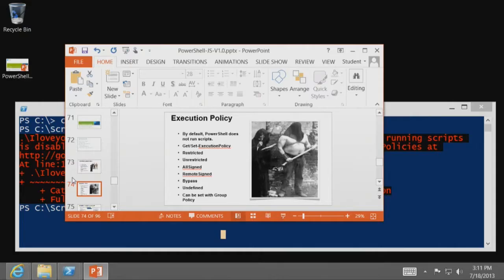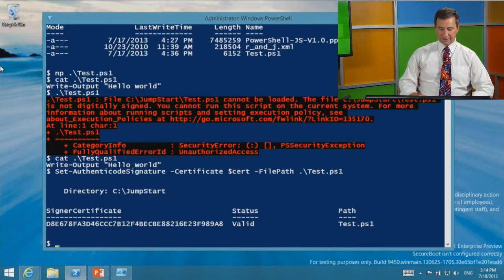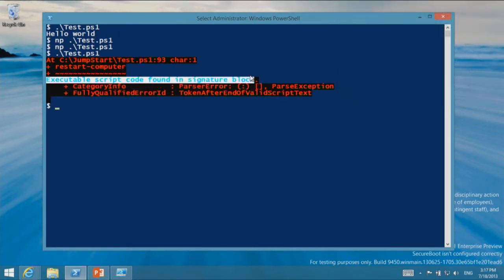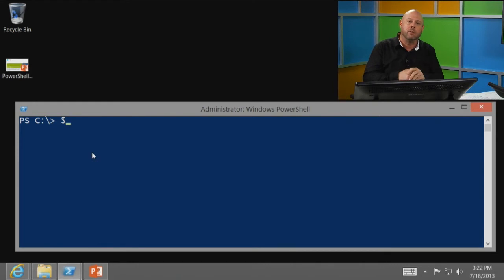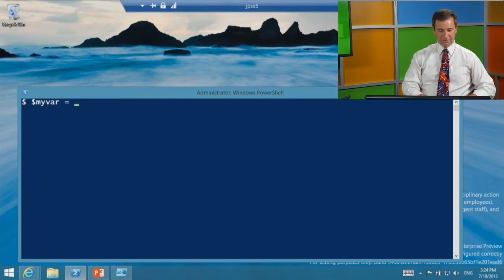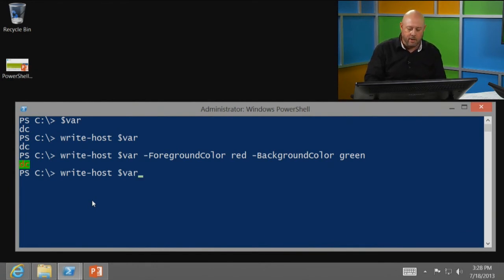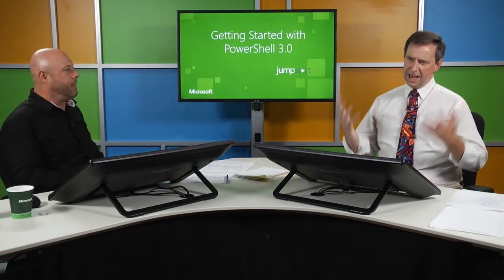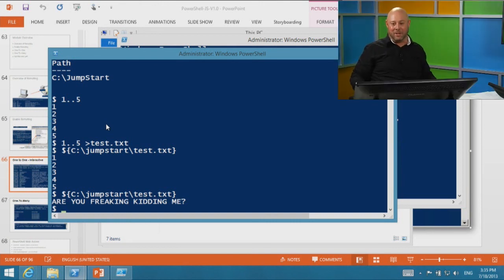07 Getting prepared for automation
07 Getting prepared for automation